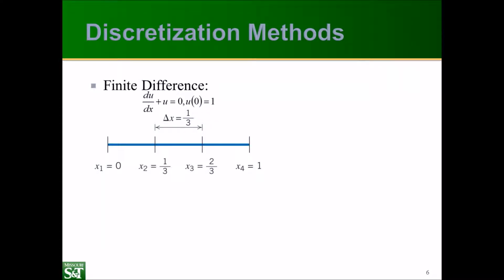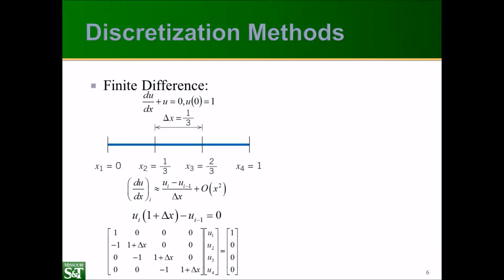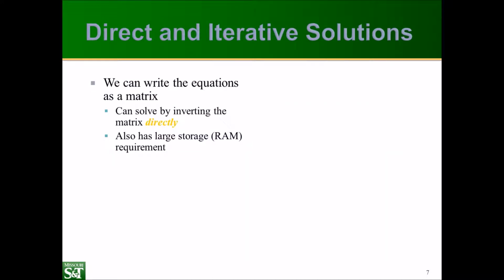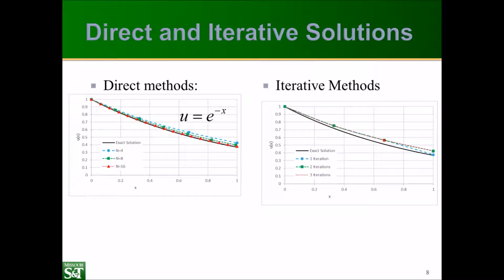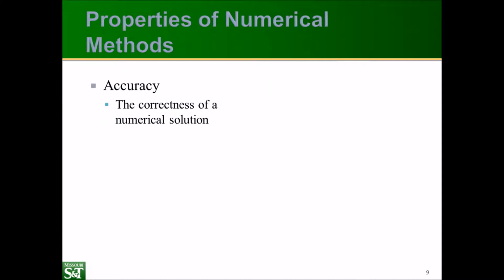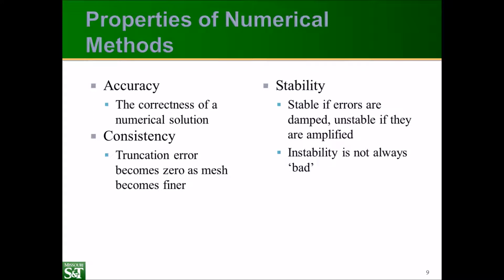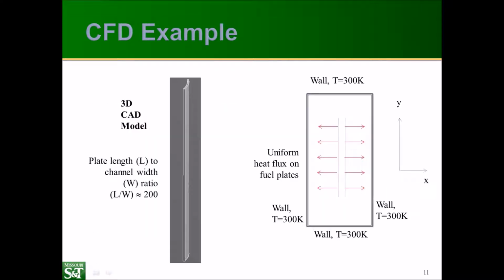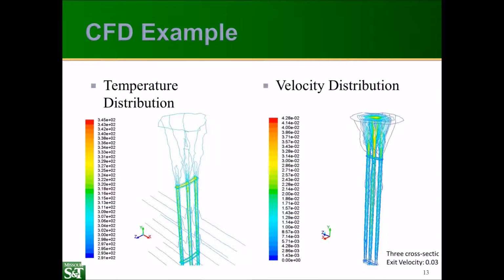NE 3221 M03 10 Intro to CFD v2